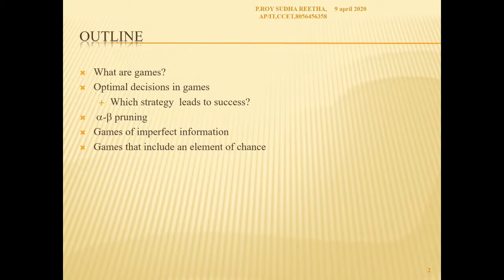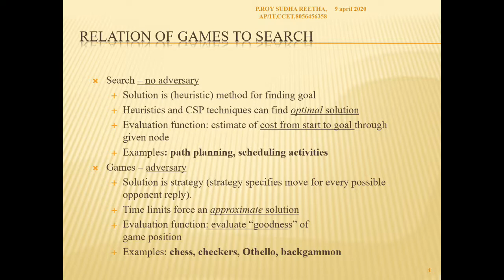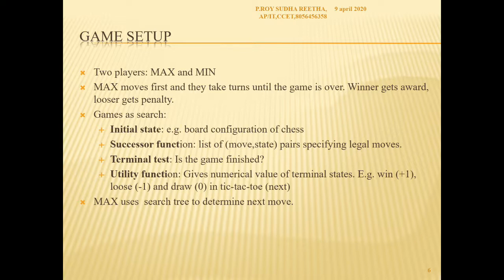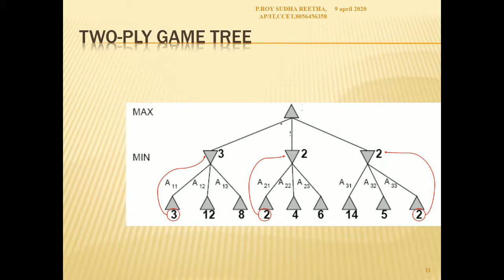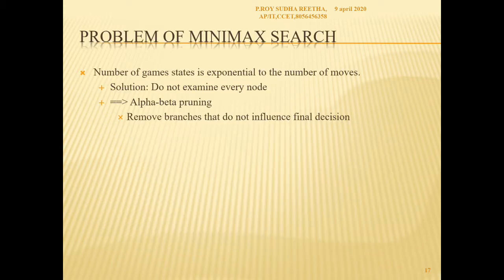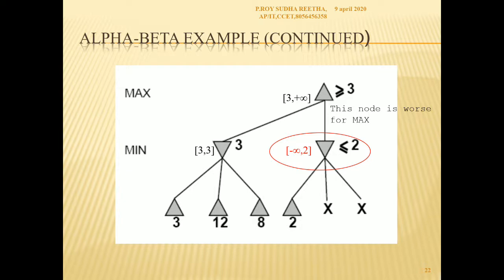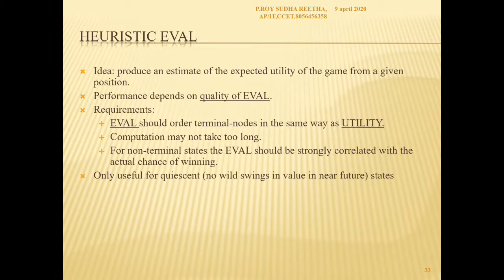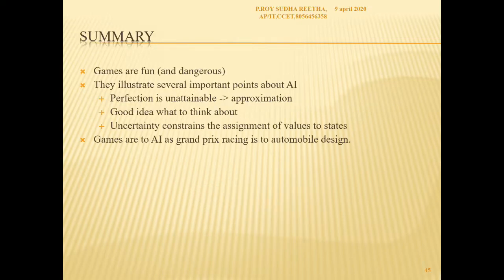COMPUTATIONAL INTELLIGENCE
LECTURE VIDEO VII
UNIT I
GAME PLAYING
P.ROY SUDHA REETHA
AP/IT